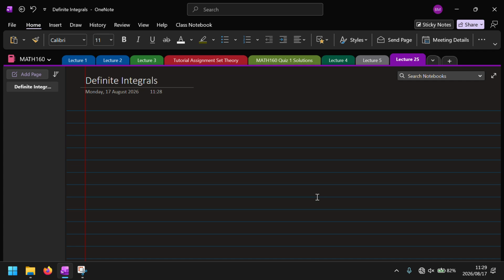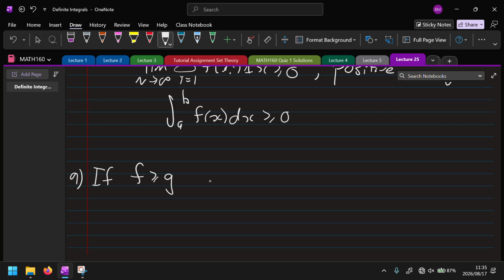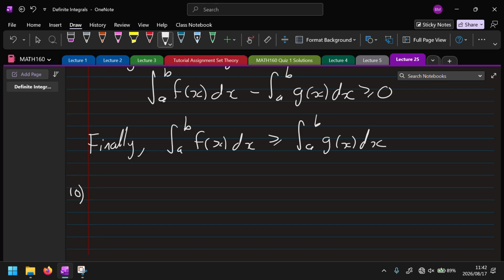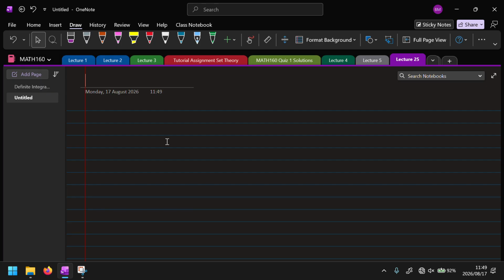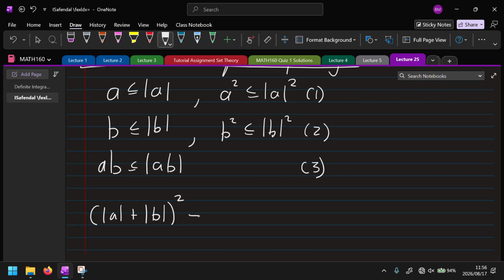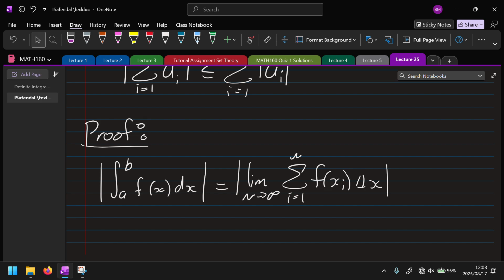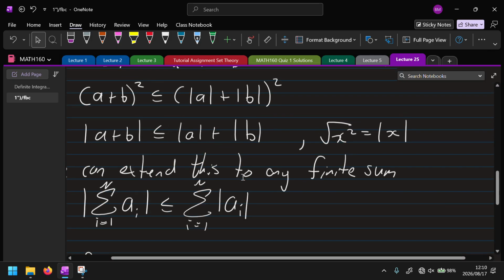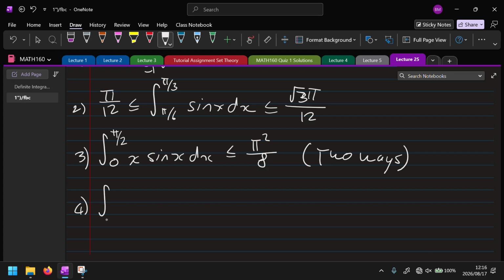MATH160 Lecture 25 Definite Integral Inequalities